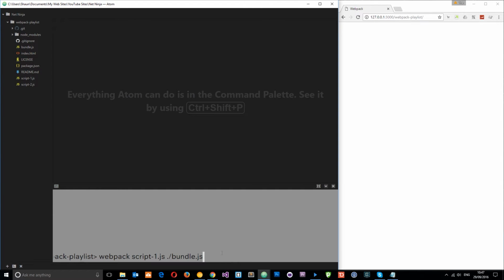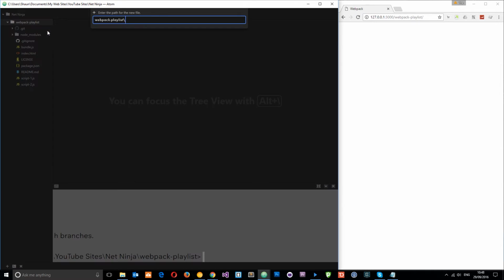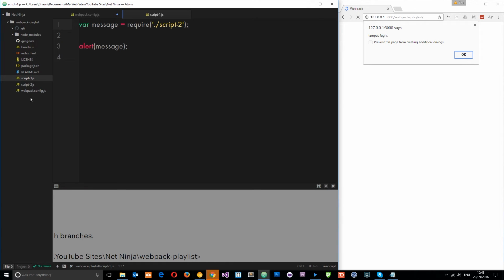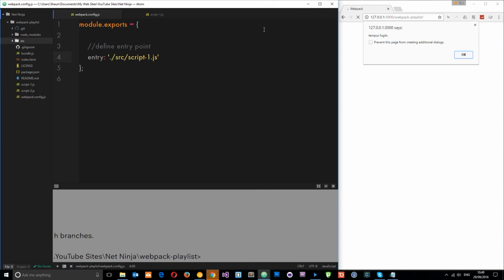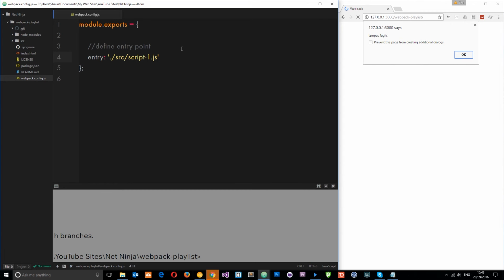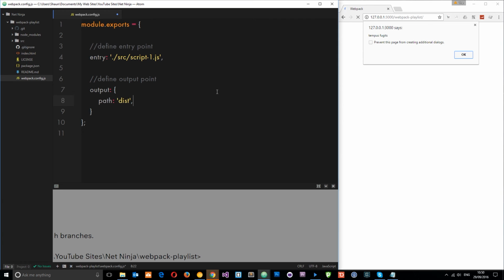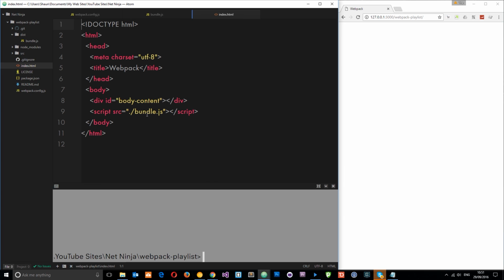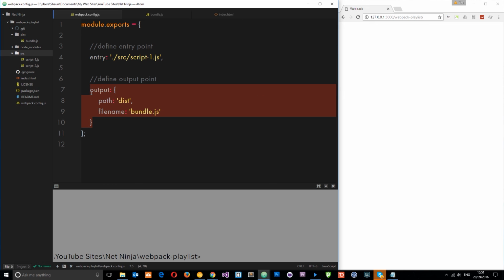Webpack Tutorial for Beginners #3 - The webpack.config File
Hey gang, in this Webpack tutorial for beginners, I'll introduce you to the webpack.config.js file, and how we use it to automate Webpack.

Social Links